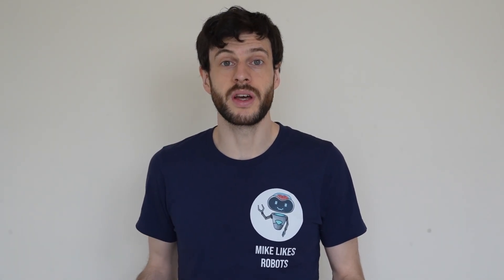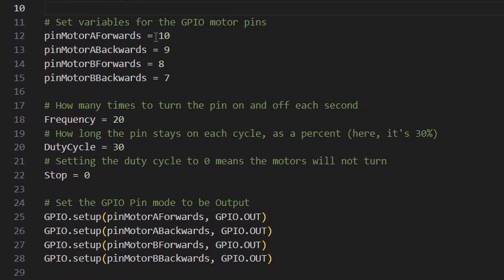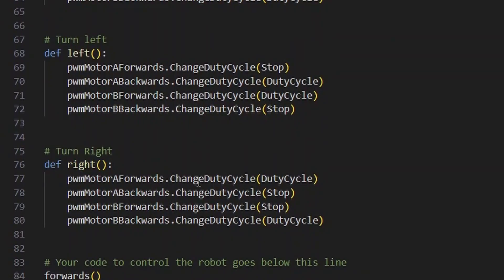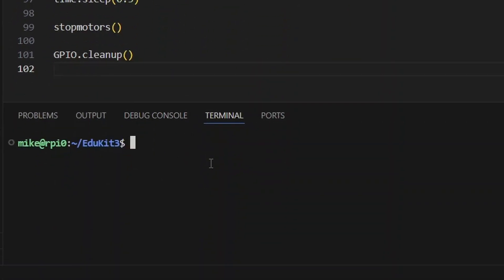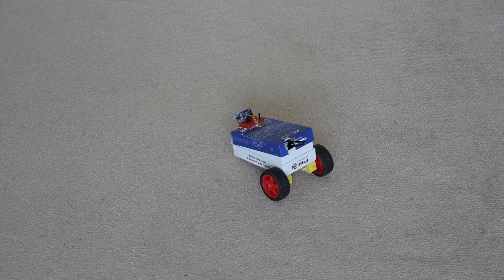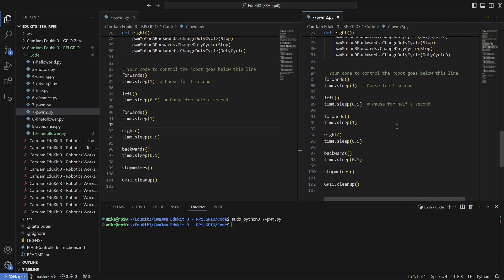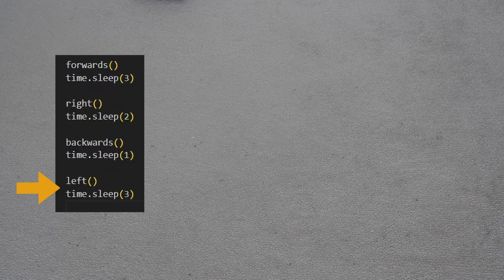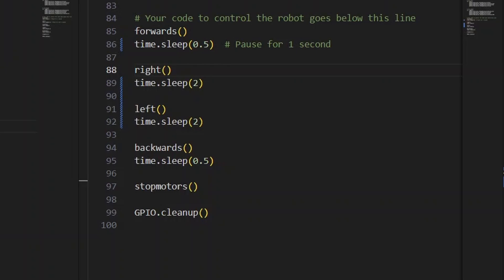#7 First Robot Movement | CamJam EduKit #3 Robot Kit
I show how to move the robot around on the floor for the first time, plus moving weight around to get better movement from the robot. I'm again using VSCode, so if you want to follow along, check out the other videos in the series!

Chapter times:
00:00 Introduction
00:21 Reading the Movement Code
02:29 Running the Movement Code
03:21 Running after Redistributing Weight
03:53 Creating Custom Programs
05:11 Next Video

AA batteries
MicroSD Card